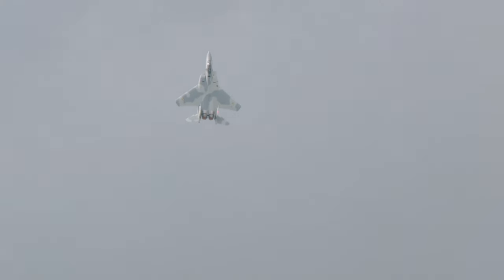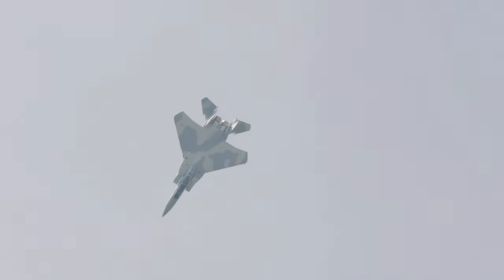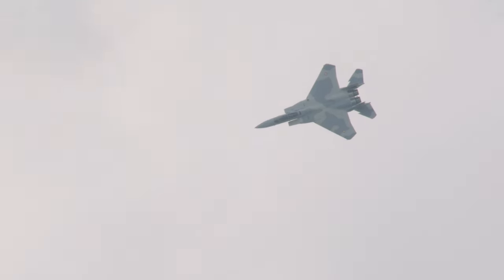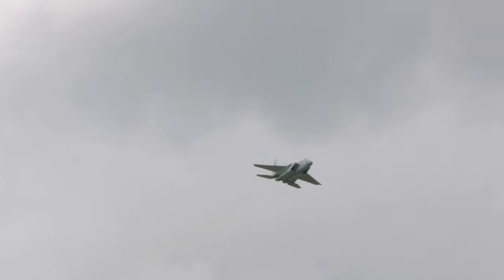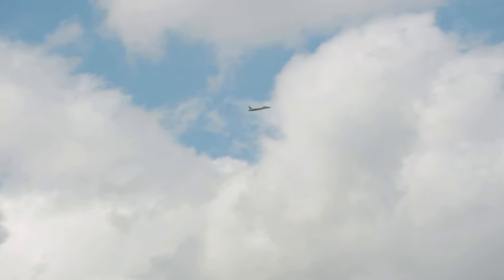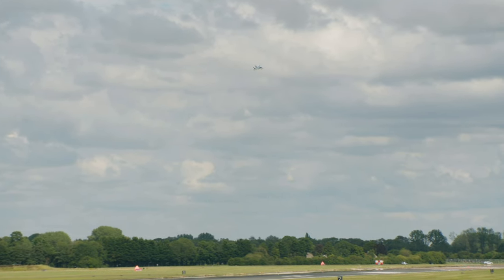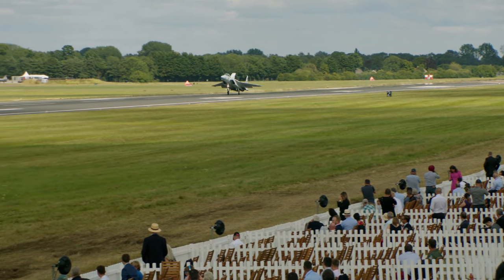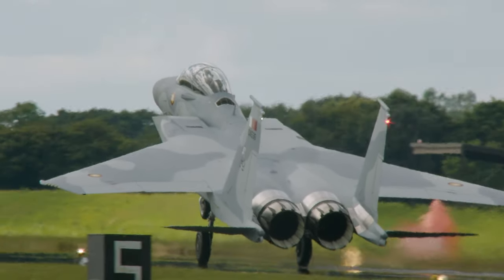F-15QA Ababil maximum performance 'clean' display - RIAT 2024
Boeing / Qatar Emiri Air Force F-15QA Ababil display at Royal International Air Tattoo 2024.

Boeing staged two different displays throughout the week: one using a clean aircraft with pylons and CFTs removed, and a second routine with a fully-loaded jet, kitted out with AIM-120s.